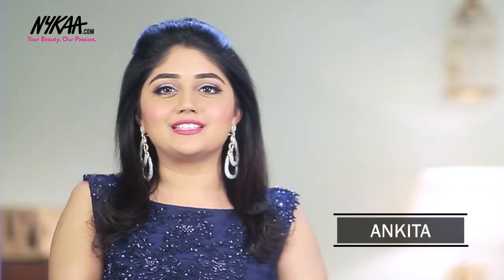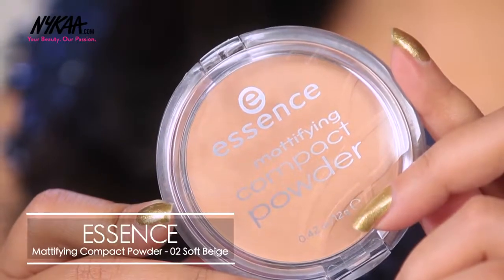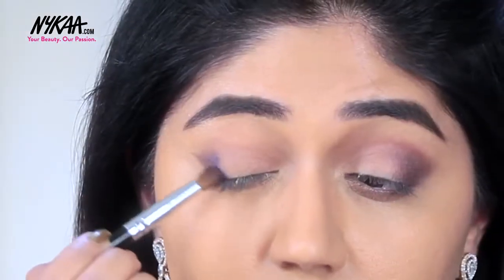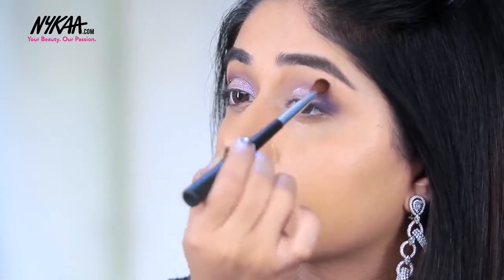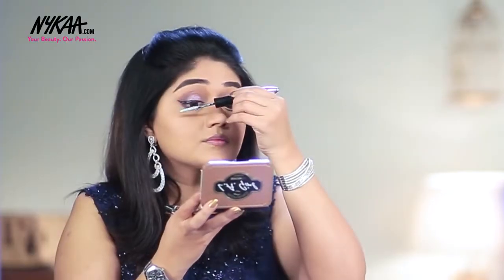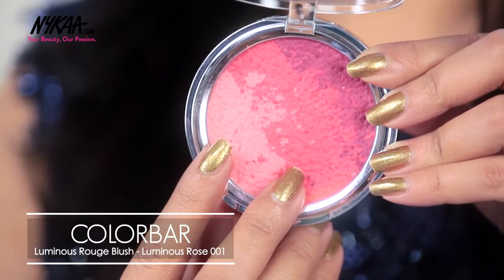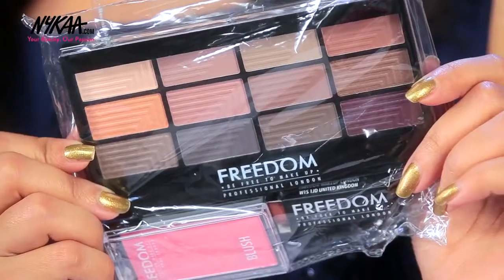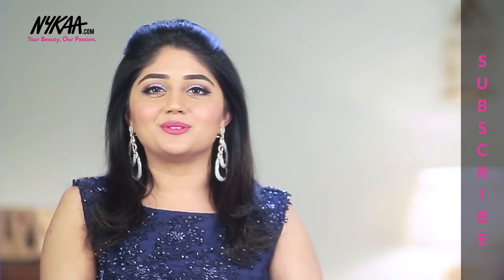Makeup Collection - Bold Eye Makeup Look for Wedding Reception + GIVEAWAY (Closed) | Corallista